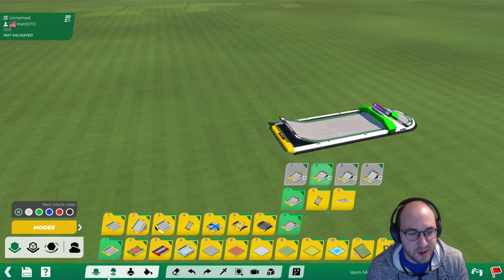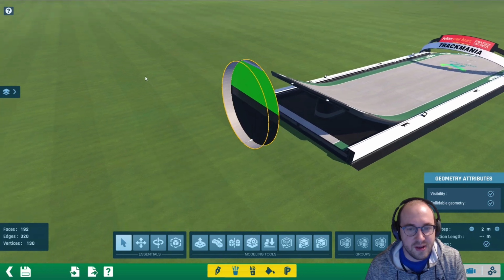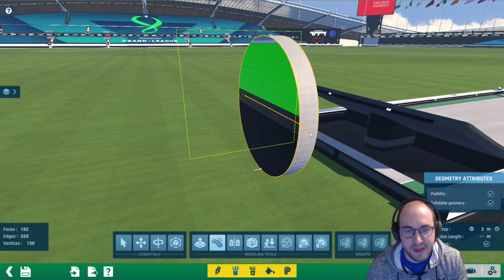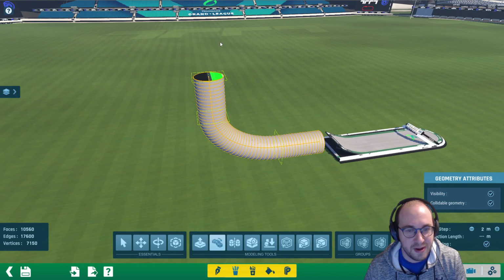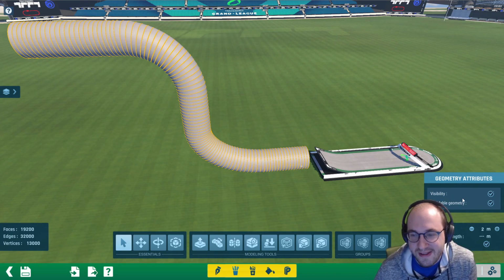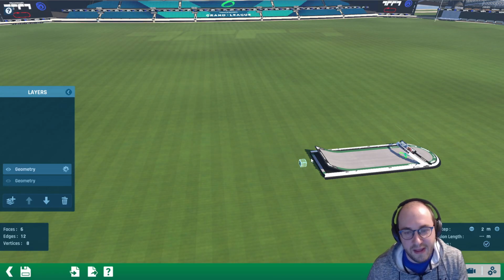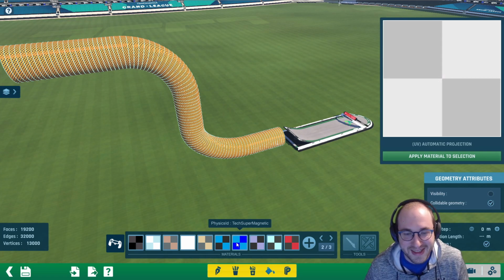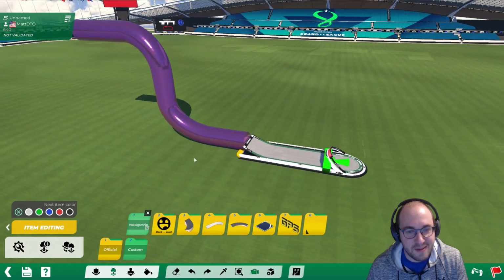How to build Custom Magnetic Pipes in the Mesh Modeler TrackMania 2020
This is a tutorial on how to build custom magnetic pipes in the TrackMania 2020 Mesh Modeler.